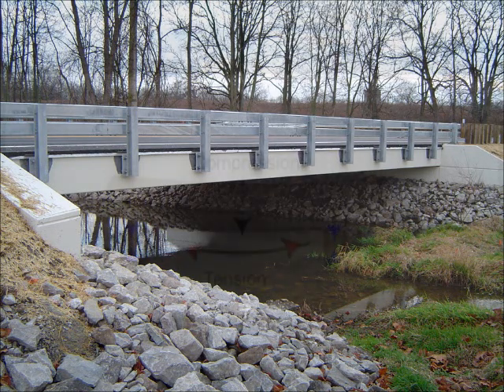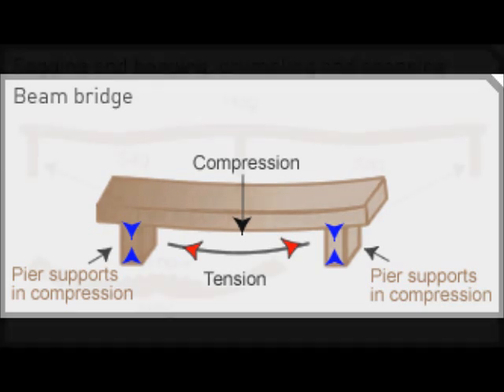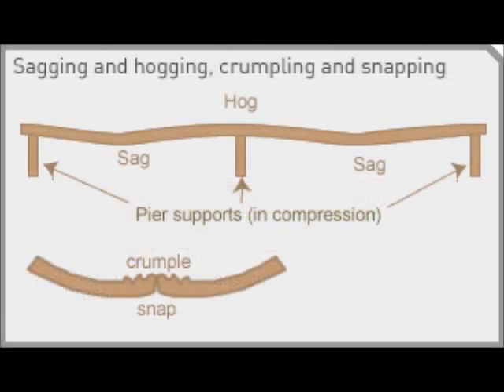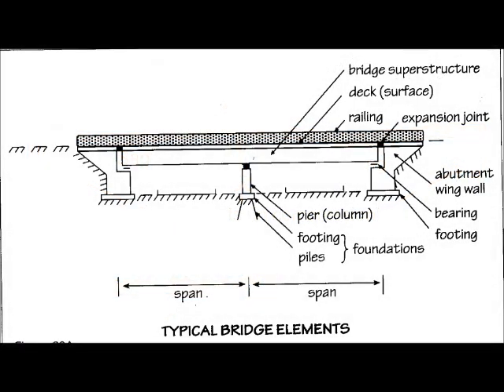Moses Bridge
English project